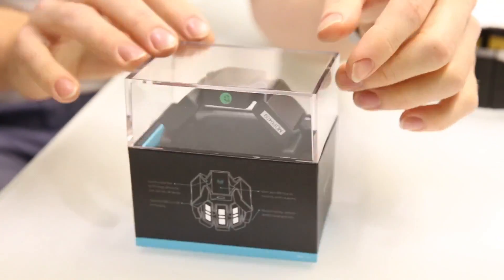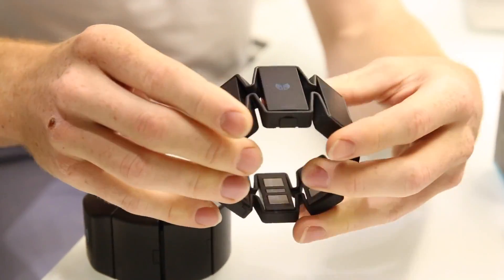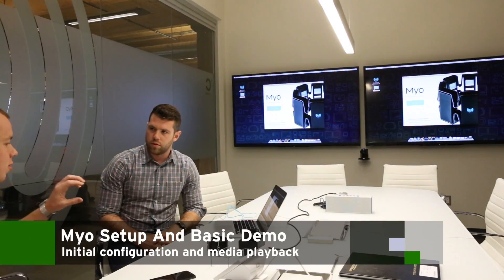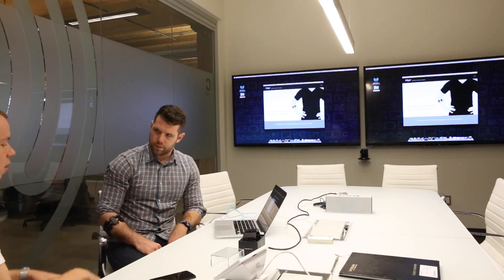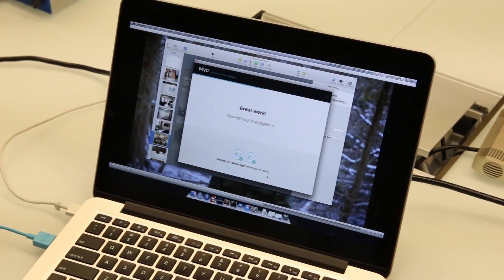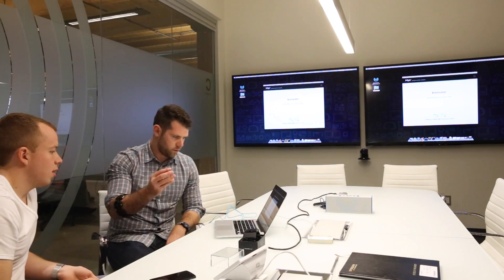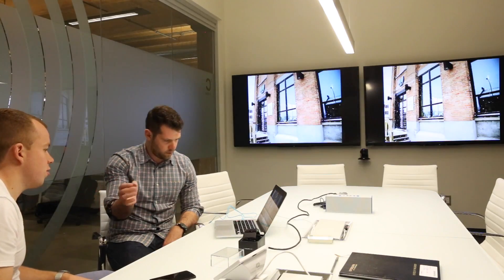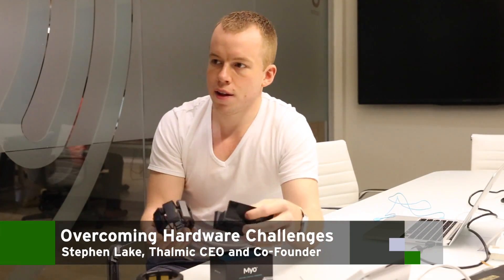Thalmic Myo First Hands-On And Demo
The first hands-on with the Thalmic Myo for press, with an interview with Thalmic CEO and co-founder Stephen Lake about building hardware and refining the Myo.